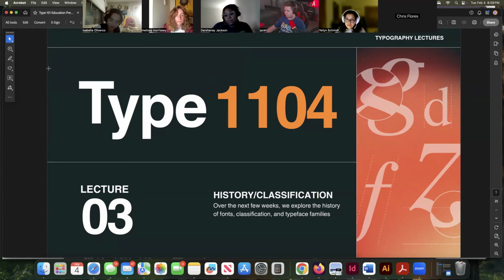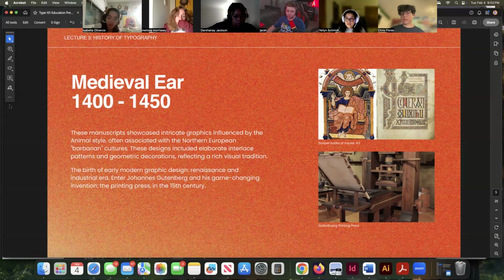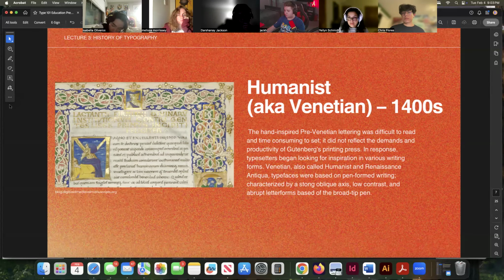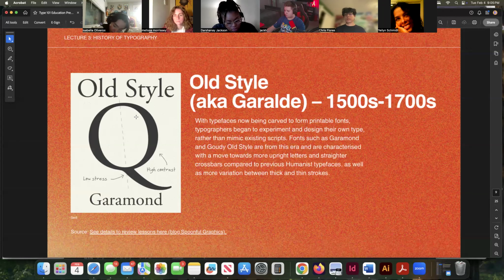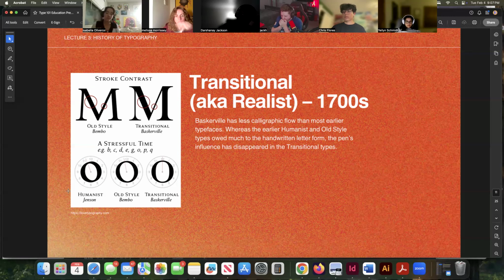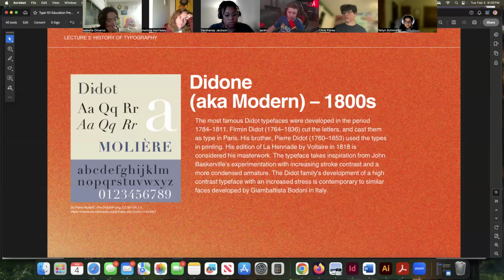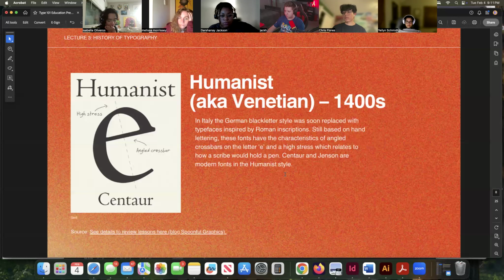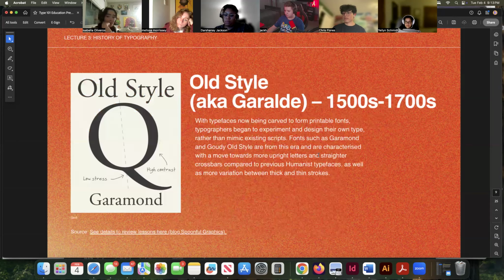Typography History Serif Classification